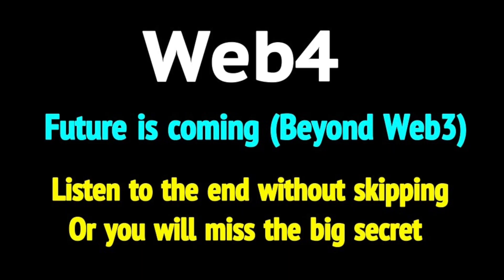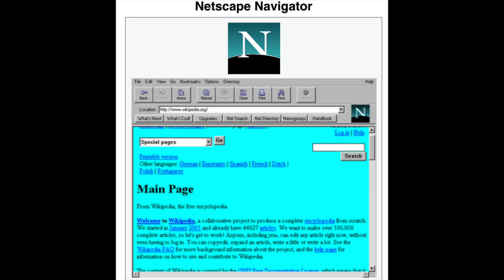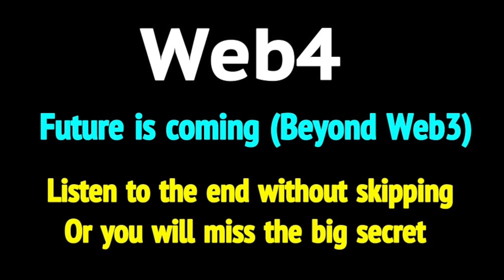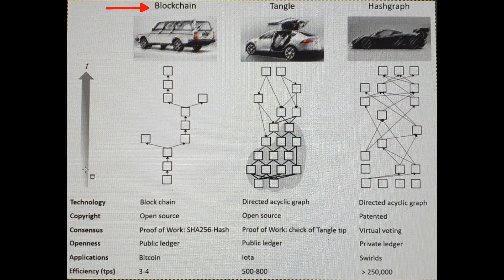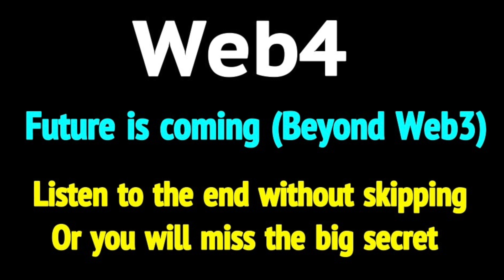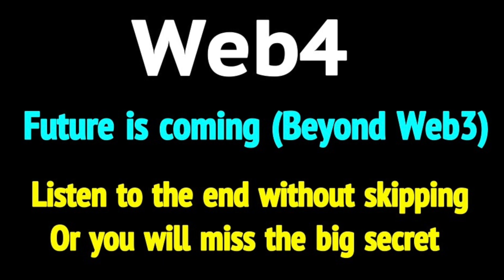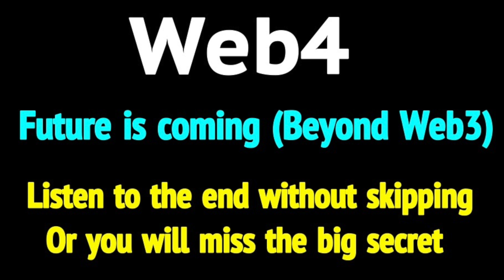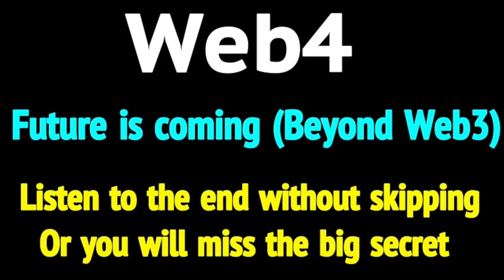Web4: Beyond Web3 (Evolution from Web1 to Web3 versus Web4)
Find out how Web1 vs Web2 vs Web3 will evolve into Web4, the true future of the internet. Although Web3 can solve some of the problems with the centralized nature of money, social media, and applications, the true solution to full decentralization lies within Web4. edepot dives into this topic of our times and provides a good future solution to the problem of our times with web4. The internet and web technology has been evolving, and the path takes it towards metaverse, NFTs, and full decentralization of currency, companies, and governing structures. Video educates the many concepts of

PSN: edepot